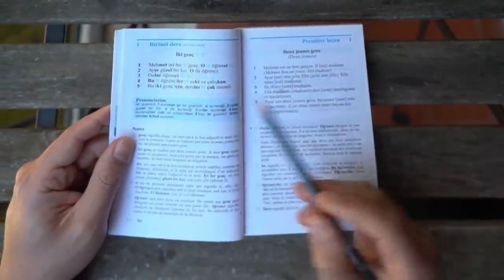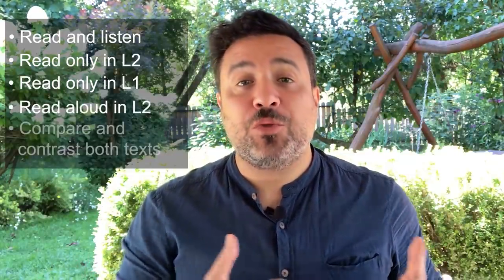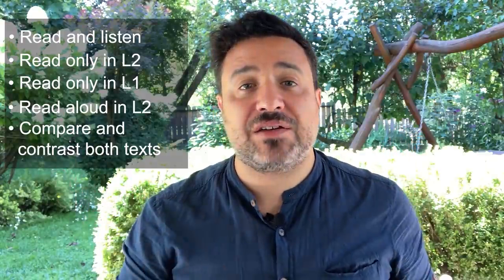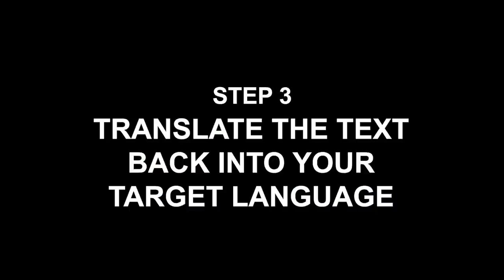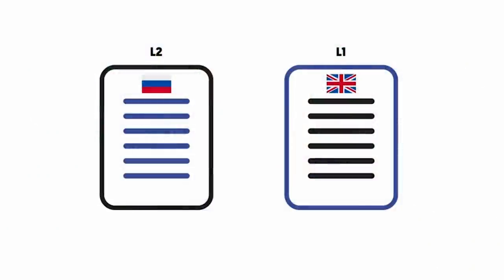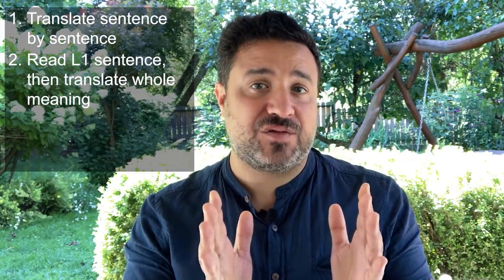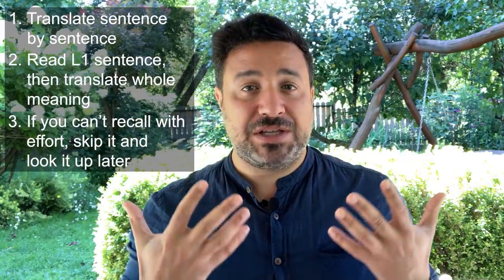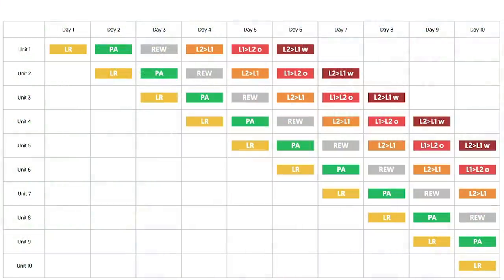How Hyperpolyglot Luca Lampariello has Learned 11 languages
In this video, I will share with you the 3 simple steps you can take to use translation to start learning any language effectively.